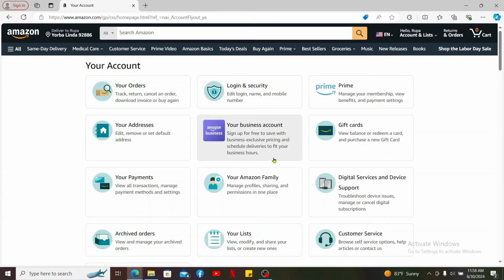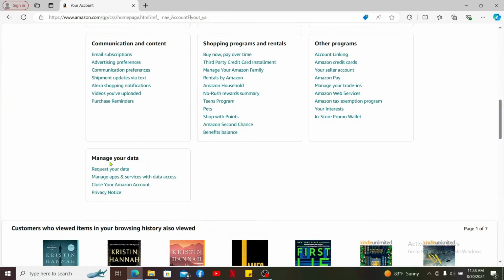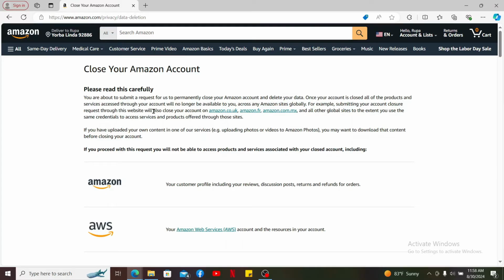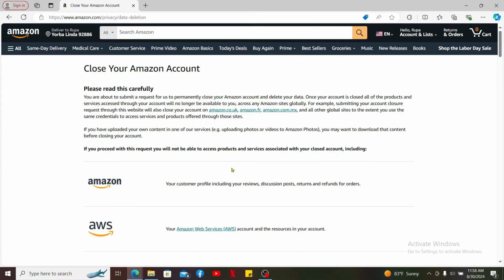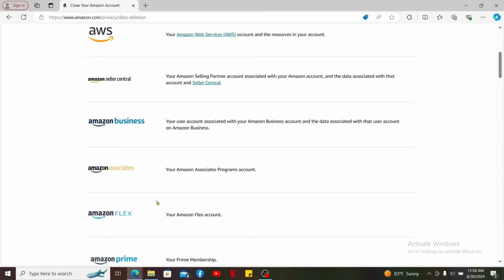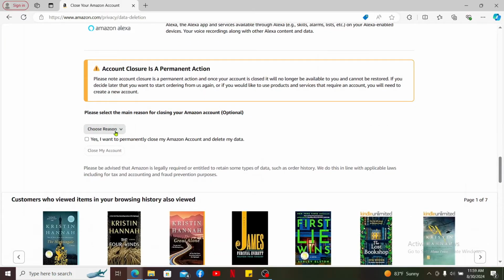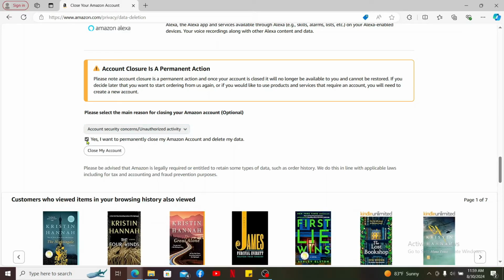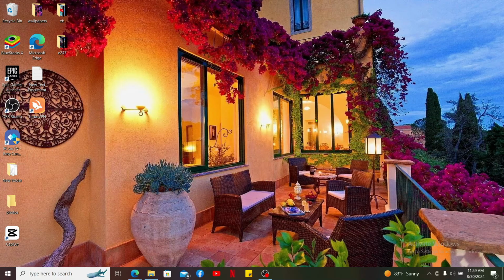How to Delete Amazon Account 2024?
❌ Thinking of deleting your Amazon account? Whether you're looking to close your account for personal reasons or just need a break from Amazon, we’ll walk you through the process of deleting your account permanently. 🛒